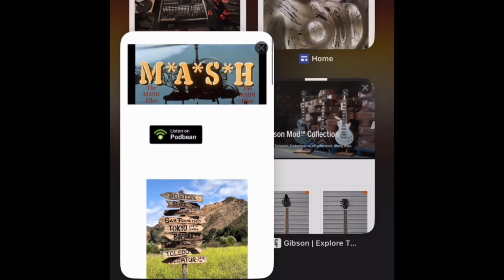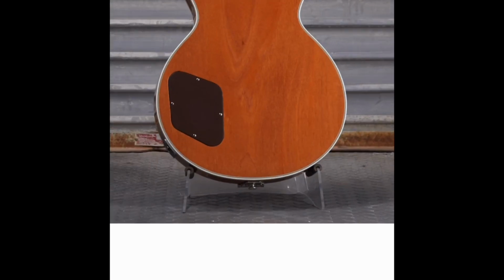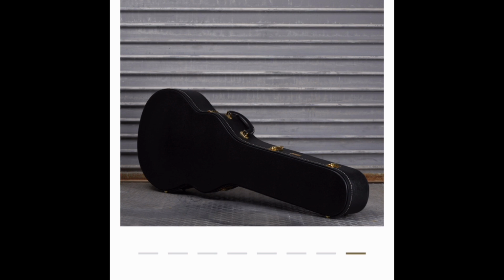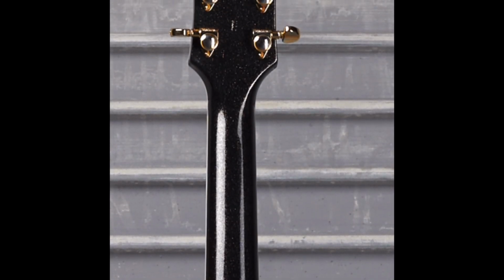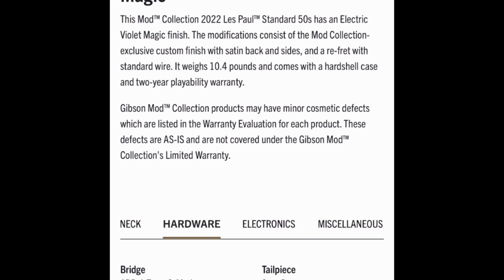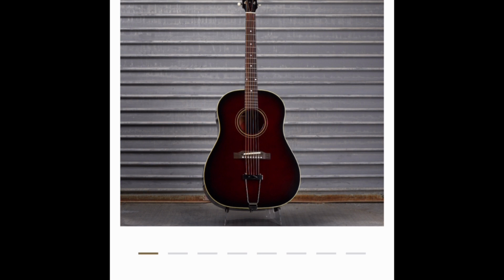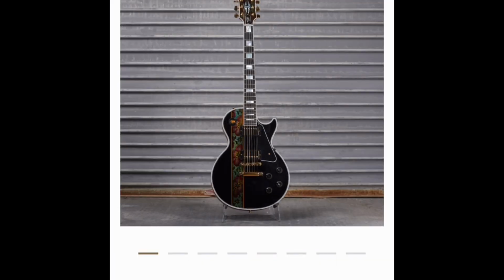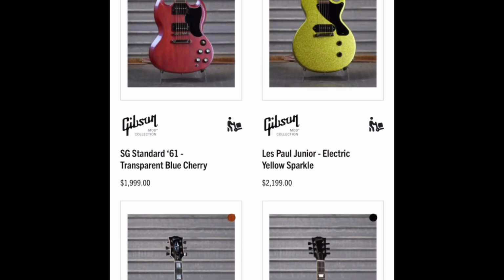Gibson Mod Shop Update 10/11/23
Greetings!
Let’s take a walk through glorious Gibson Mod Shop for the week of 10/11/23